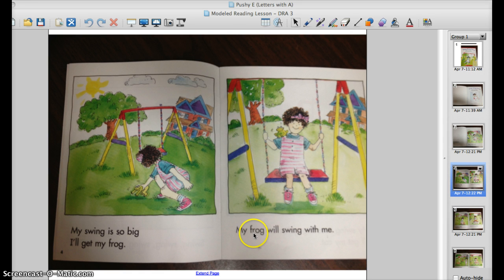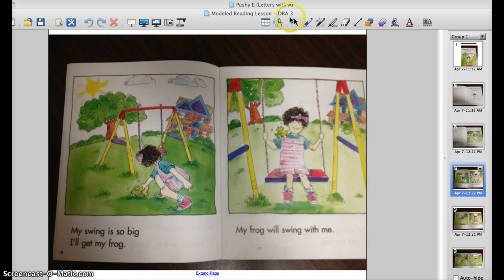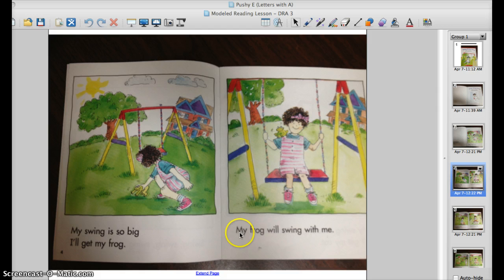Reading How-To: Self Correcting